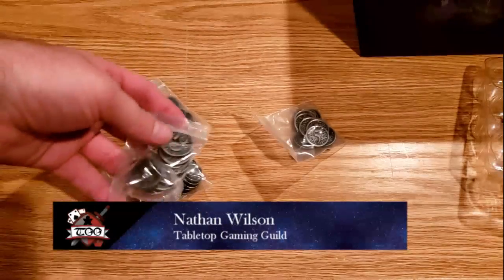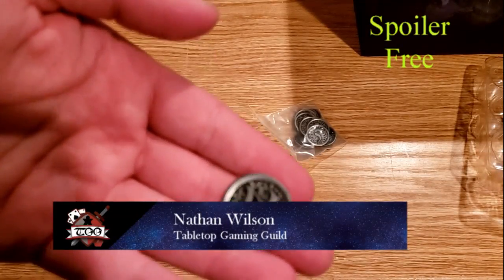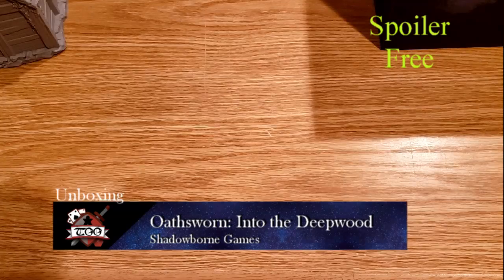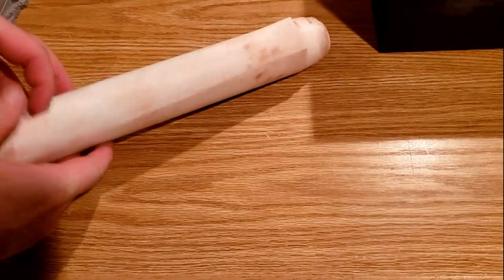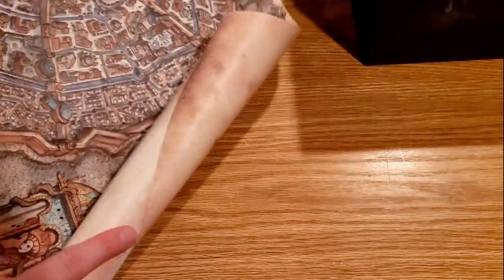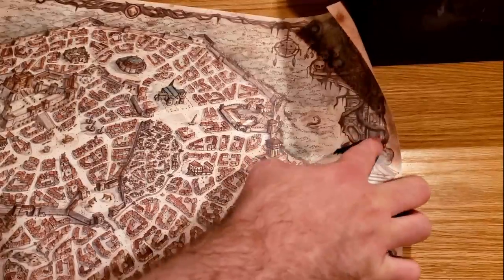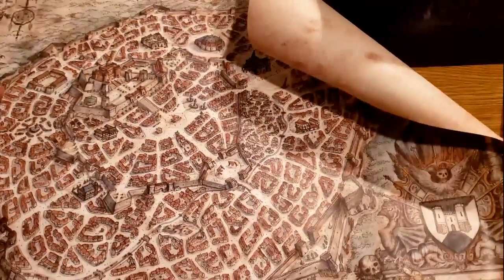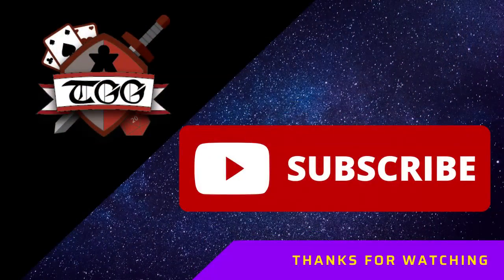Oathsworn: Into the Deepwood Misc Extras Unboxing